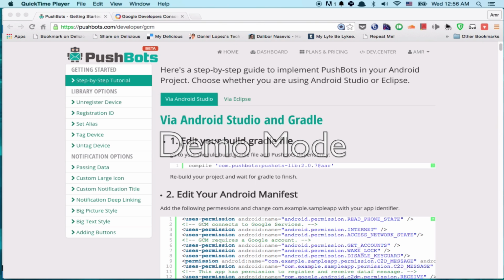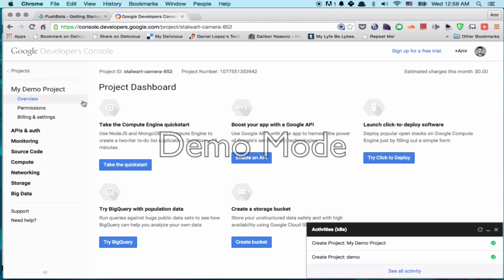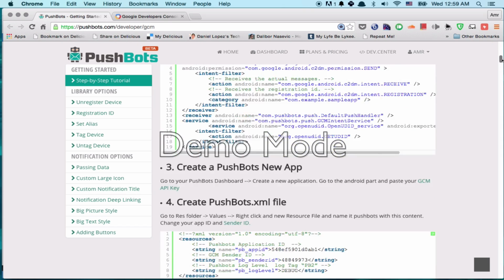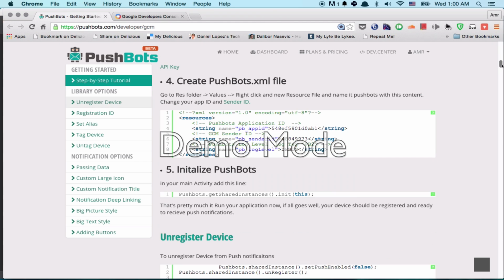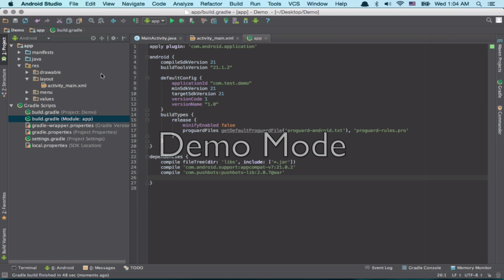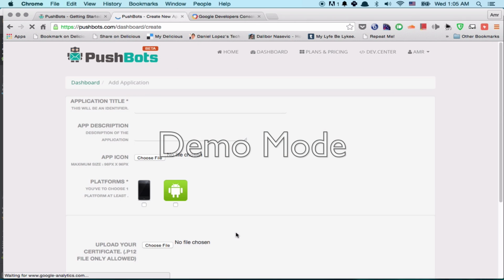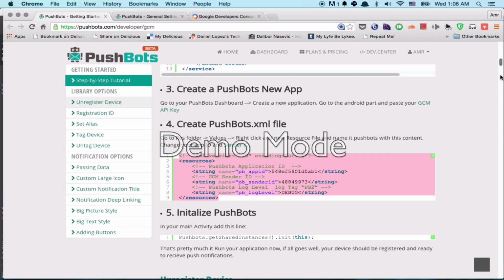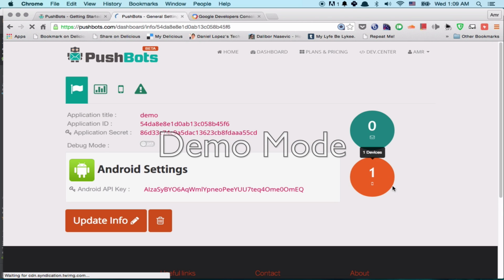1. Android GCM Notifications in 5 Mins (Setup + Device Registration)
PushBots Android Library V 2.0.8